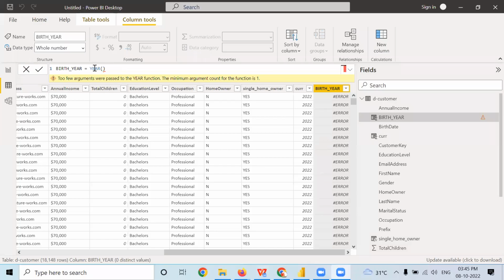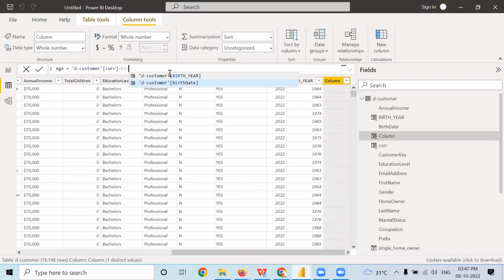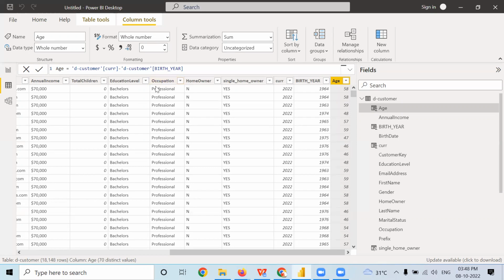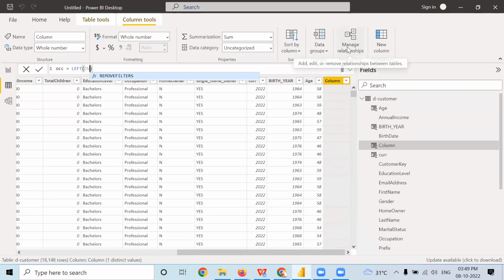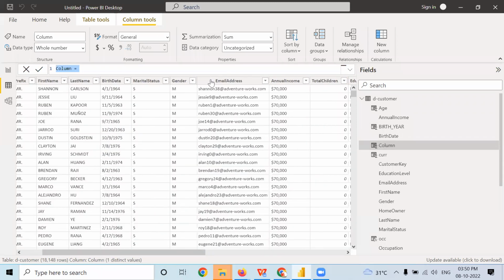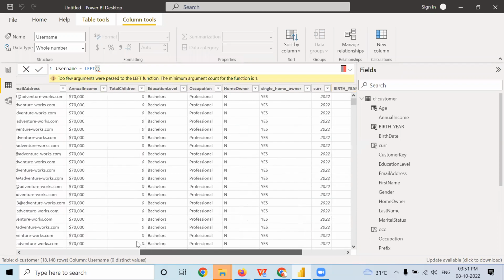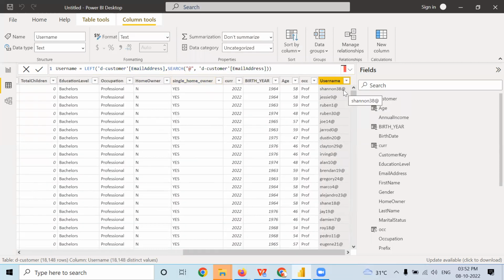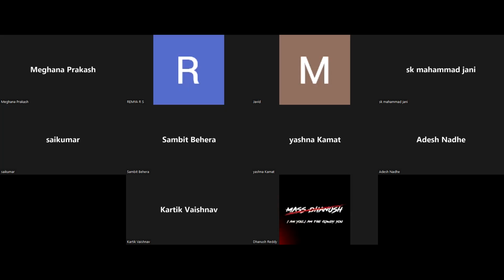DAX Functions Part 2